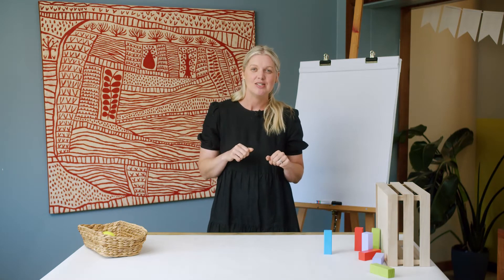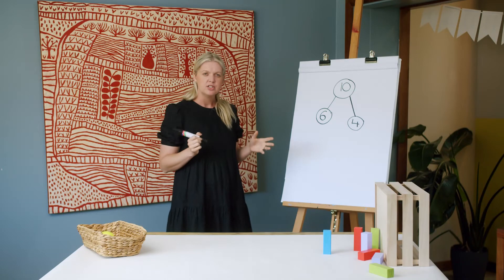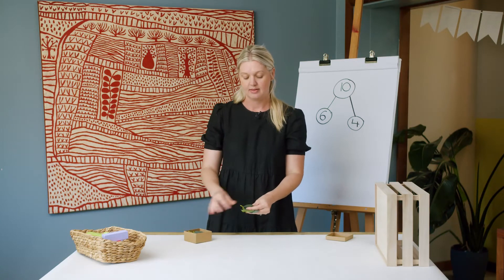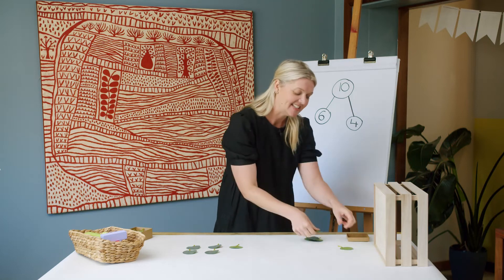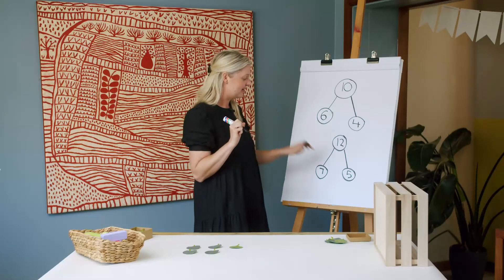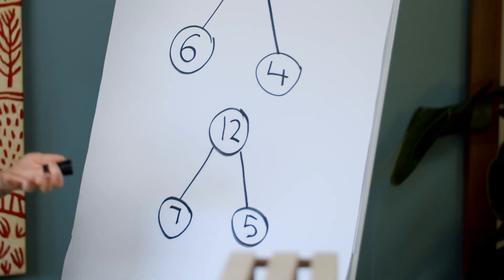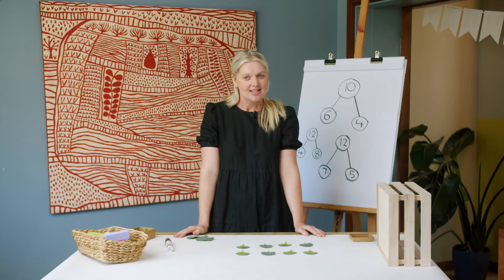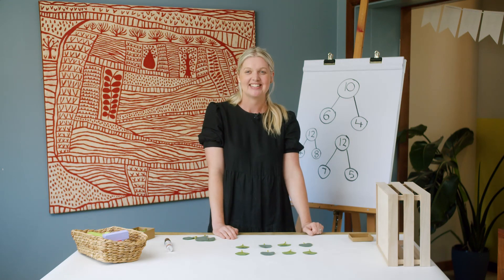Year 1 Numeracy - Lesson 19 - Subtraction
Explore subtraction and its relationship with addition. You'll need paper and pencils to write with and objects for counting.